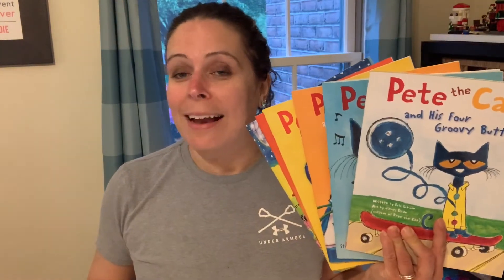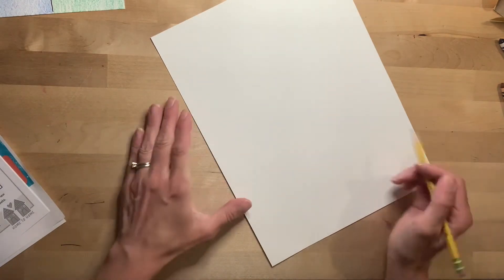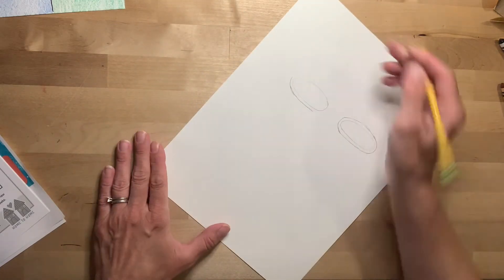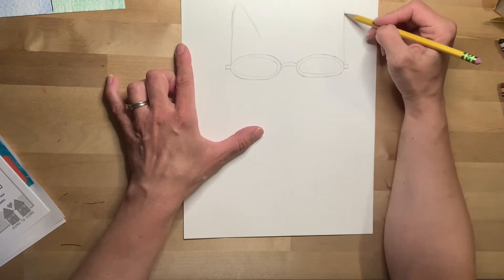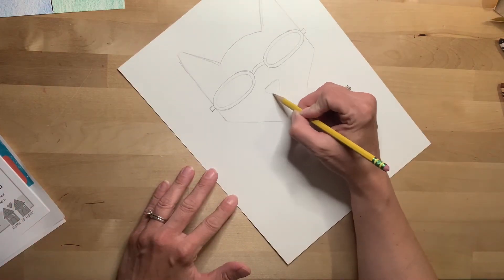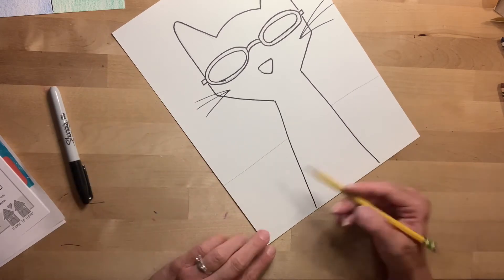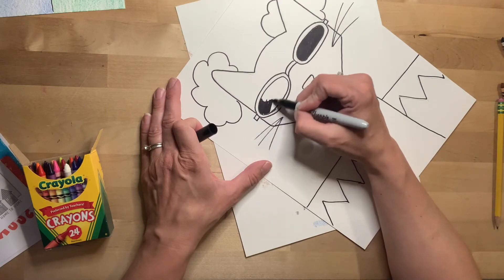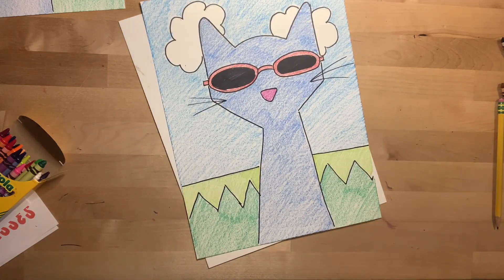K Art At Home Week 8